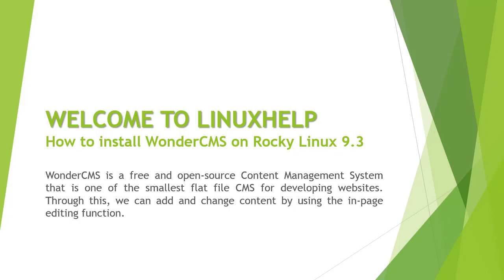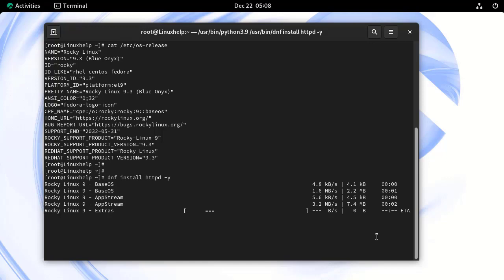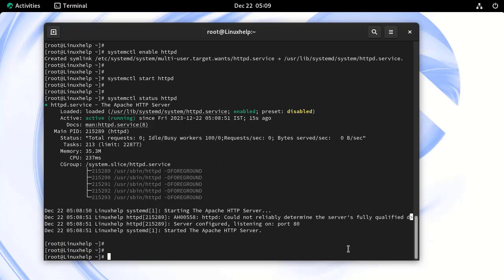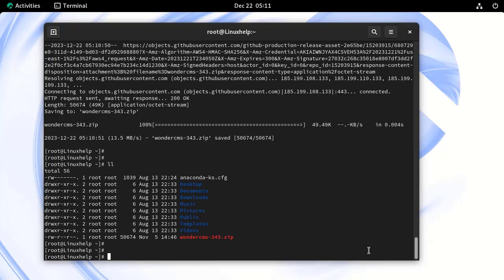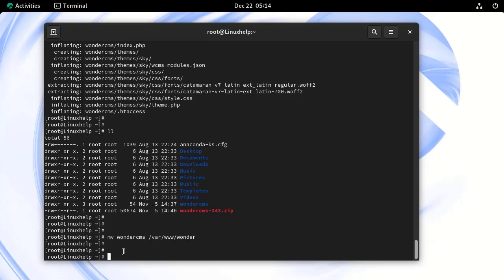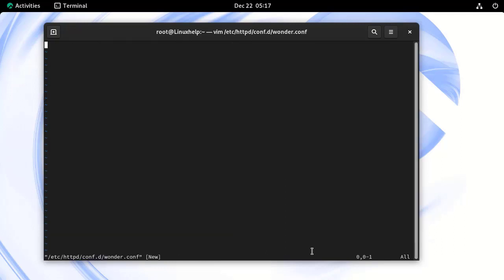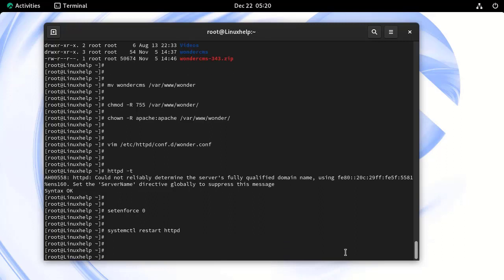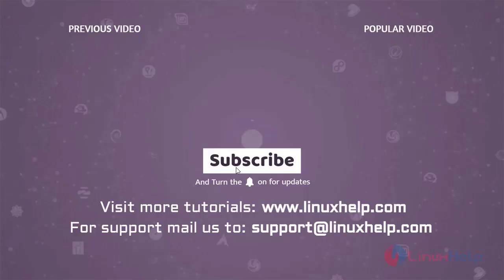How to install WonderCMS on Rocky Linux 9.3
WonderCMS is a free and open-source Content Management System that is one of the smallest flat file CMS for developing websites. Through this, we can add and change content by using the in-page editing function.